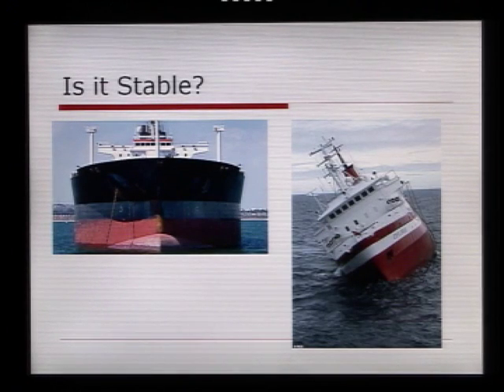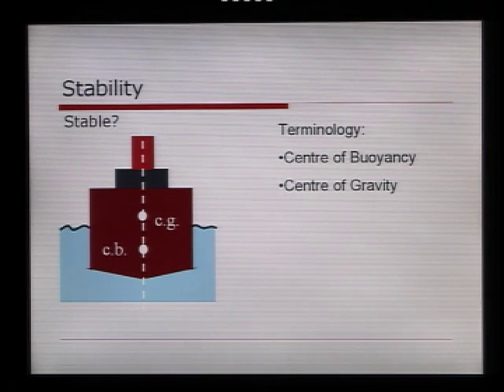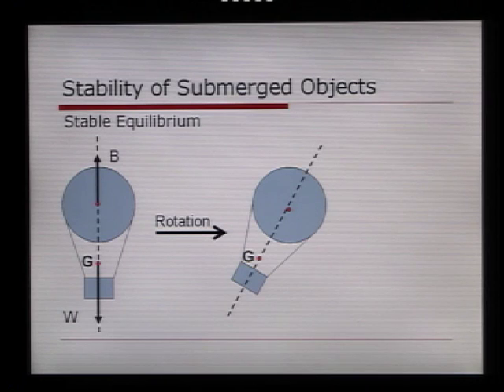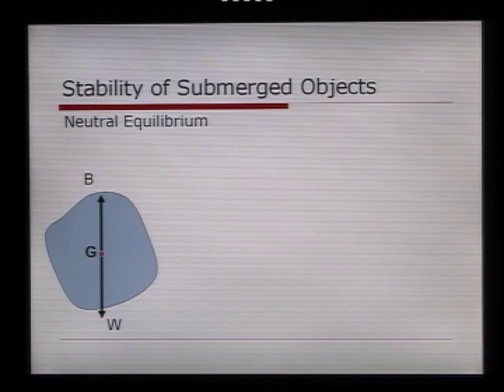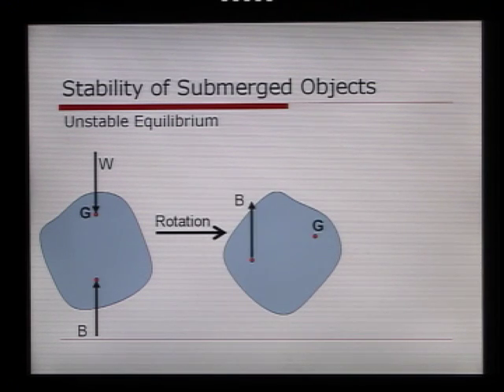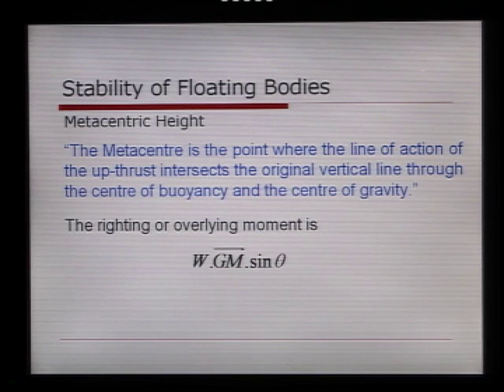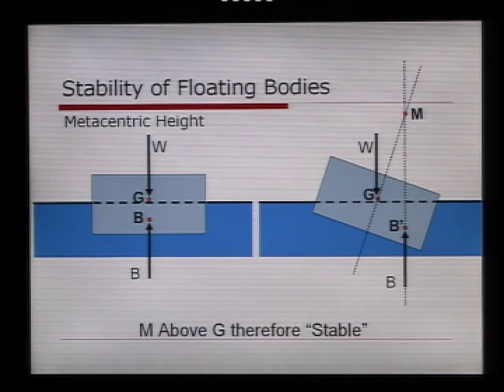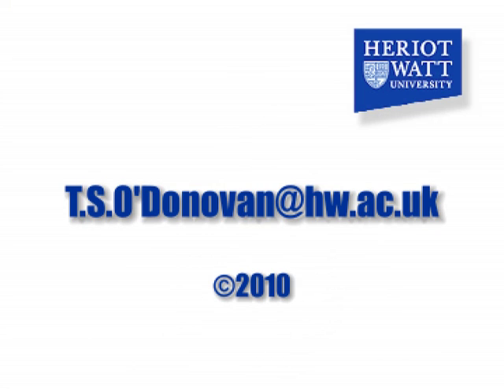Introduction to Fluid Mechanics, Podcast #10: Buoyancy & Stability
Podcast #10: Buoyancy & Stability